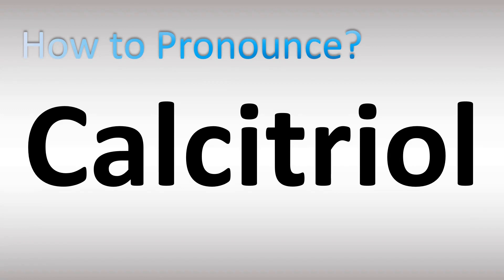How to Pronounce Calcitriol? (CORRECTLY!)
This video shows you How to Pronounce Calcitriol, pronunciation guide.

00:00 - Pronunciation Intro
00:16 - How to Pronounce Calcitriol
01:04 - More Difficult Pronunciations

How to Pronounce Calcitriol. What does this word/name mean? Words’ meaning, dictionary definition, explanation.